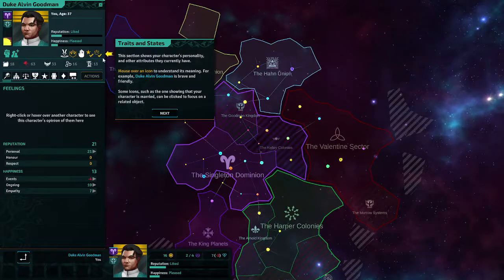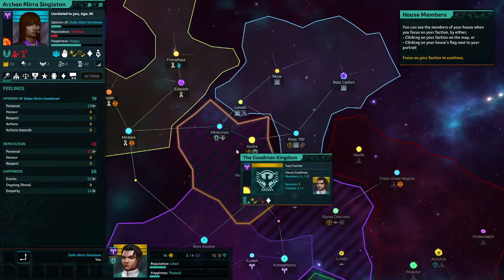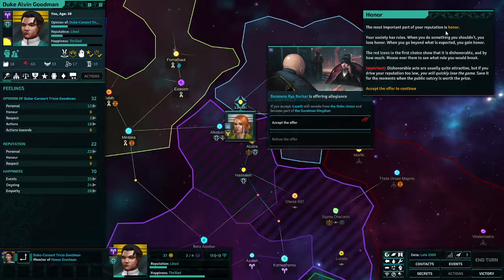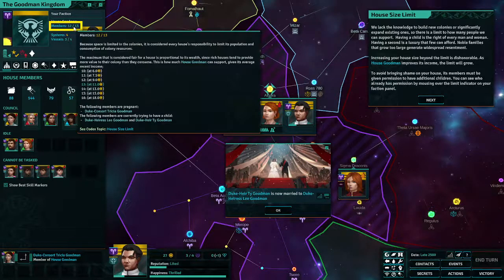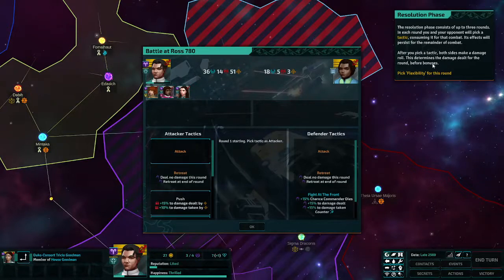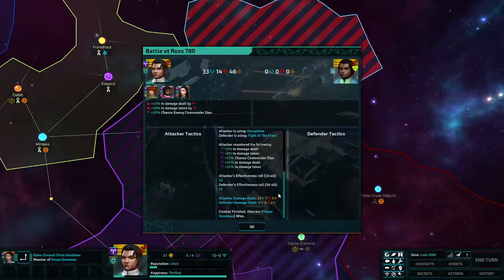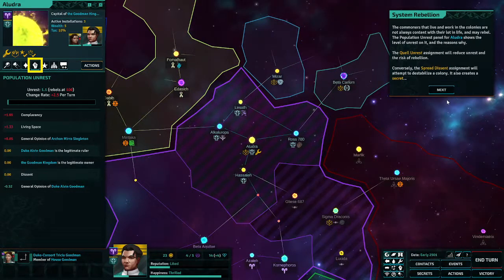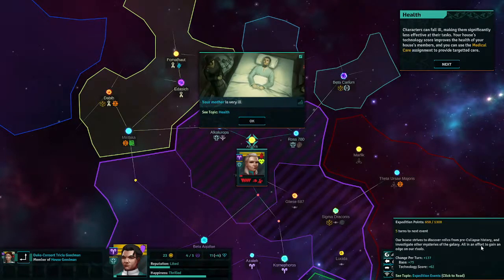Star Dynasties! (Demo Tutorial)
Checking out Star Dynasties! If you like it and want to see more let me know!